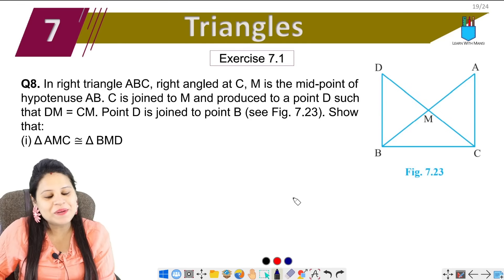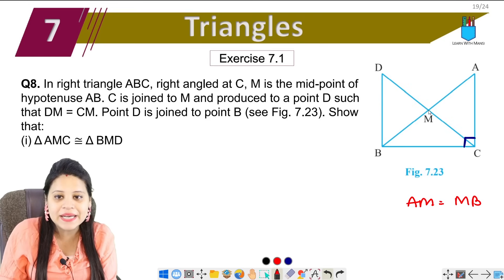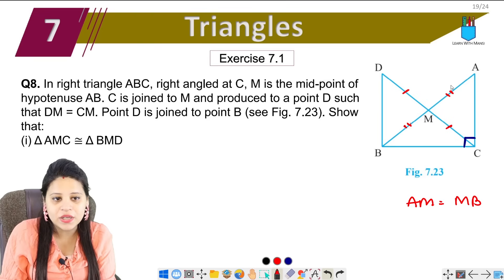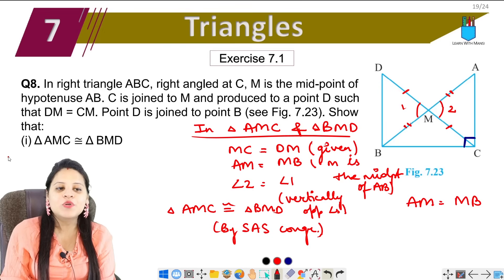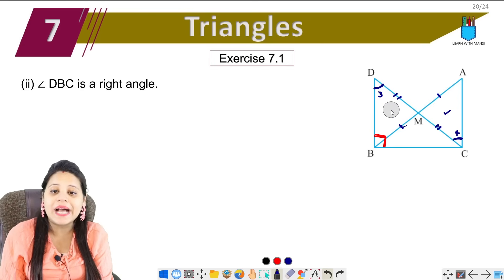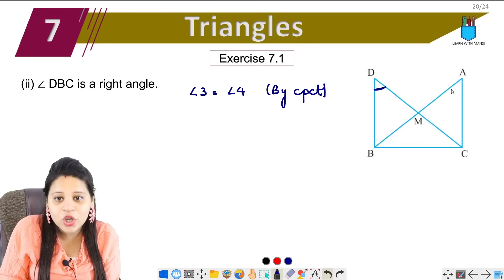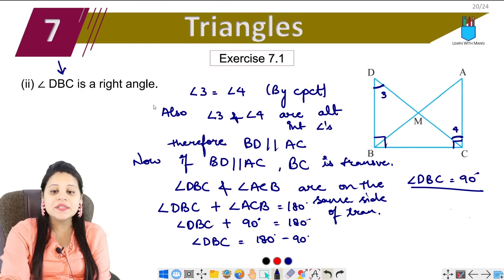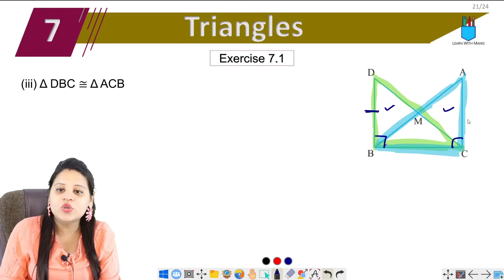Class 9 Maths | Chapter 7 | Exercise 7.1 Q8 | Triangles | NCERT